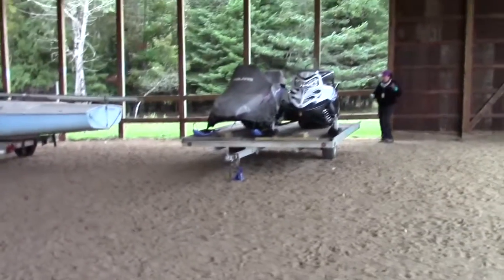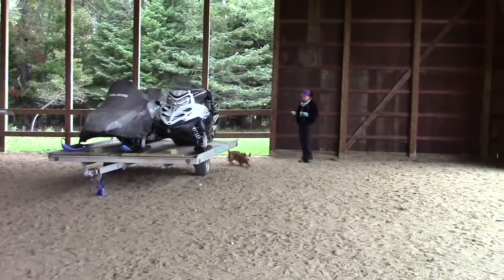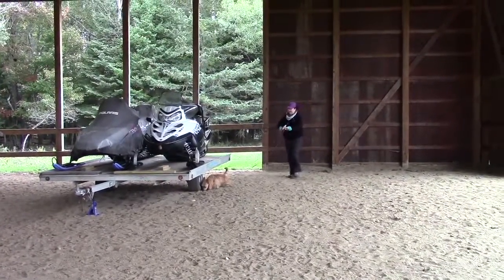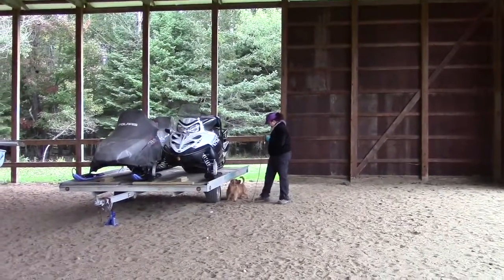Sniffover 2018 Finnick